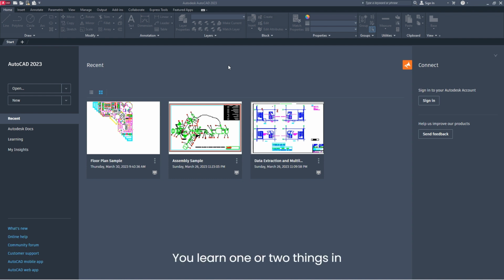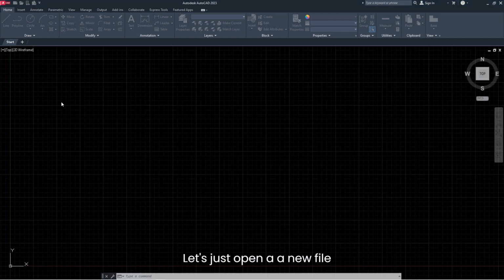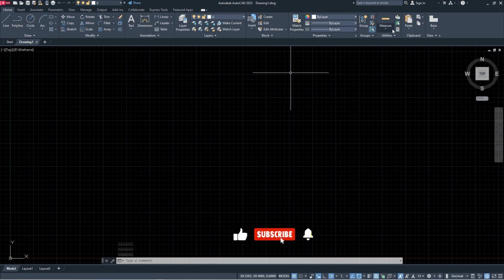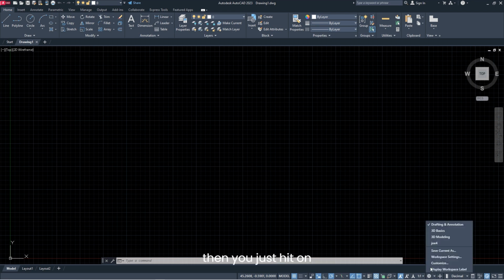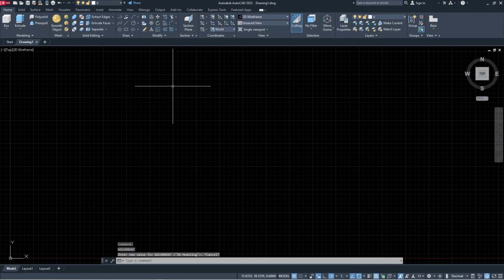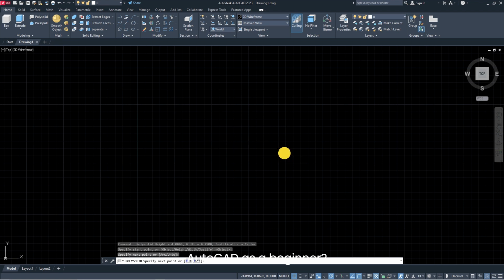Autocad 2023: How To Find The Wall Tool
This video is about how to find the wall tool in AutoCAD 2023. most beginners don't seem to find it, this video will solve that issue.